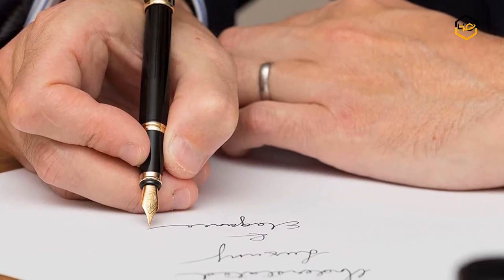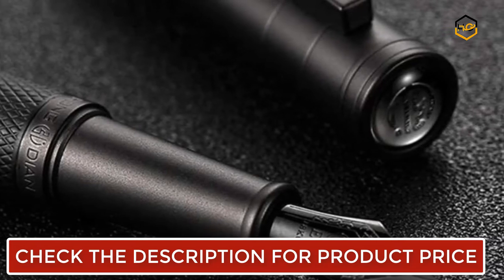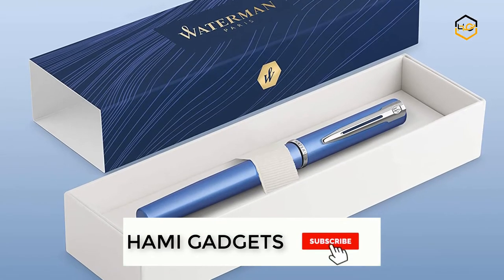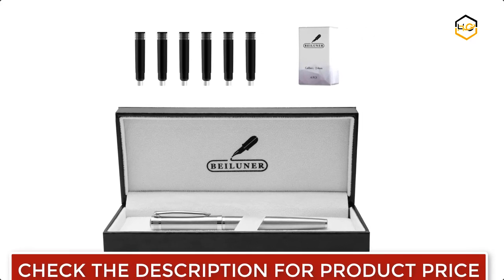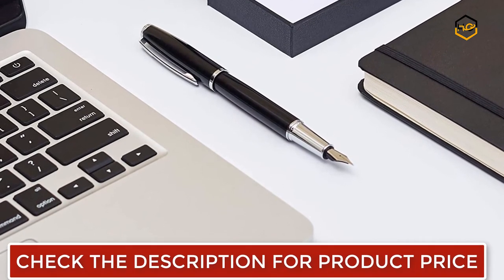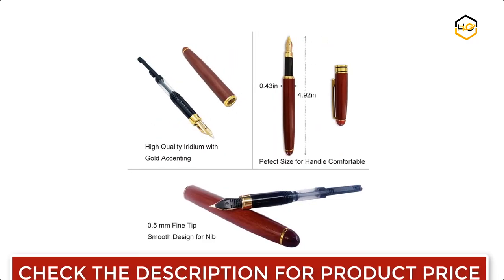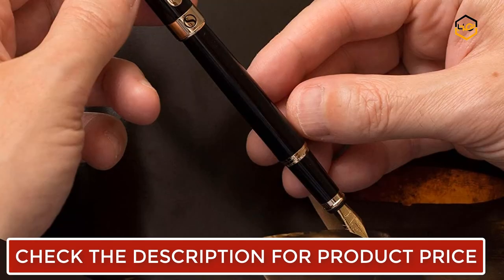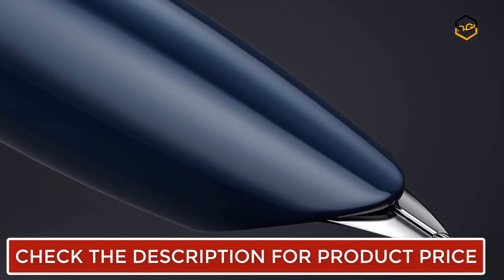7 Best Fountain Pens 2022 - Hami Gadgets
Ranking at number 7 we have Matte Black Fountain Pen.

This pen is equipped with a unique streamlined stainless steel extra fine nib to deliver an incomparable writing experience.

It comes with a converter for bottled ink Ink cartridges.

The weight of Hongdian fountain pen is carefully calculated and much more suitable for long time writing.

at number 6 we have Waterman Fountain Pen.

The softly flowing curves are reminiscent of the slender lines and billowing sails of a luxury yacht.

The solid gold nib has the shape of a dive arrow dipping into the infinite possibilities of a pristine white paper page.

The beautiful combination of shiny lacquer and generous silver decoration radiates classy classic.

the Waterman writing instruments are artfully crafted in France.

at number 5 we have BEILUNER Fountain Pen.

this Silver stainless steel fountain pen comes with polished accents.

It is Equipped with SCHMIDT ink feeding system for easier ink absorption.

It has a Beautifully balanced and artfully crafted each fountain pen gives high precision.

and exceptional writing comfort for every occasion coupled with a gorgeous design.

this filler fountain pens have a larger ink capacity. The regular converter will hold about 0.5ml of ink.

at number 4 we have Amazon Basics Fountain Pen.

the Refillable fountain pen combines a premium feel with smooth results for a luxurious writing experience.

the Black brass-metal barrel provides a comfortable hold and ultimate control.

the metal clip for attaching to a notebook or pocket.

It has a Medium-sized nib for creating bolder lines.

at number 3 we have renawe Fountain Pen.

you can Create clean narrow lines with the pen’s fine-point tip which offers a thickness of 0.7 mm.

The fine-point pens work well for a wide range of day-to-day writing tasks whether at home school or the office.

Each pen is made with renewable 100% natural wood.

at number 2 we have Scriveiner Fountain Pen.

this Beautifully crafted out of brass with a black lacquer finish and 24 karat gold appointments.

The quality of craftsmanship and materials is usually to be found only in pens costing many times more.

This is a pen that will impress in any environment.

Whether in an executive boardroom a coffee shop or on the road.

your pen will draw admiring glances and comments.

at number 1 we have Parker Fountain Pen.

This unique writing instrument is inspired by the pen once hailed as the ‘world’s most wanted’.

the retaining its distinctive streamlined silhouette and iconic hooded nib.

yet is made for the future.